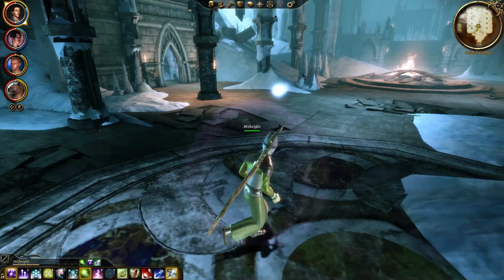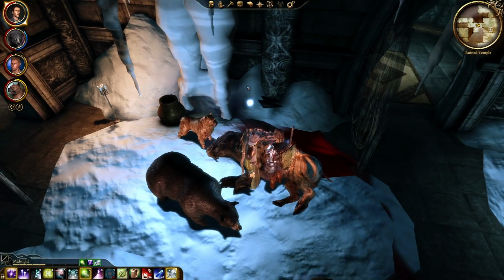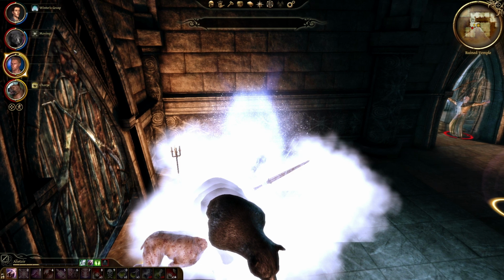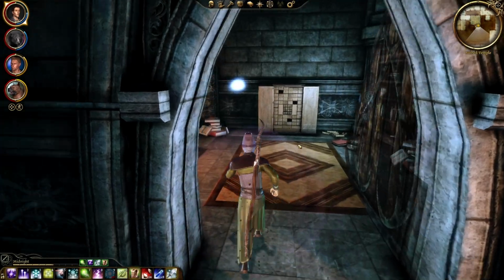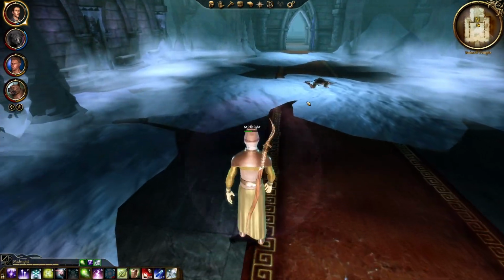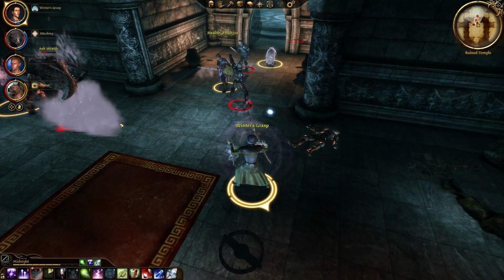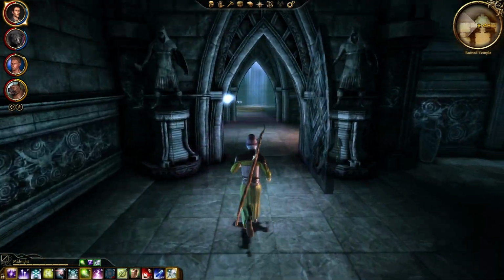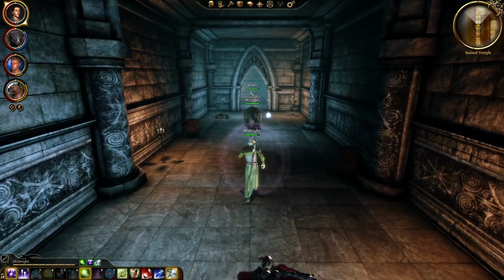NIGHTMARE MODE DRAGON AGE ORIGINS SACRED URN OF ASHES RUINED TEMPLE WALKTHROUGH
My thought process as I enter and make my way through the Ruined Temple for The Sacred Urn of Ashes questline.

00:00 Intro
00:02 Entrance Ruined Temple
00:34 Battle 1
02:33 Battle 2
04:56 Eastern Chamber
05:27 Western Chamber
05:29 Battle 3
06:43 Battle 4
09:32 Battle 5 Attempt 1
11:58 Battle 5 Attempt 2
16:42 Mabari Level Up (9)
18:21 South-East Chamber Key
19:21 Battle 6
21:31 South-East Chamber Room
21:42 Main Hall Key
22:14 Main Hall Room
22:29 Battle 7
24:43 Battle 8
25:48 Battle 9 Attempt 1
28:42 Battle 9 Attempt 2
32:56 Battle 10
34:08 Battle 11
35:16 Battle 12
37:13 Battle 13
38:55 Ash Wraith Trap Chest Room
41:30 Battle 14
42:27 Wyrmling Lair Entrance